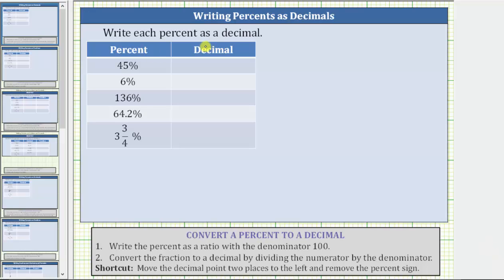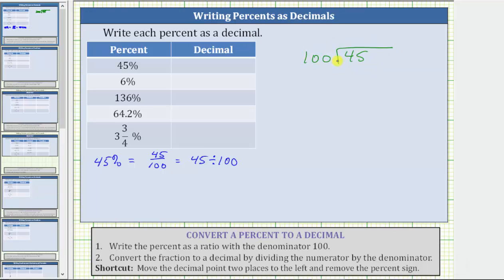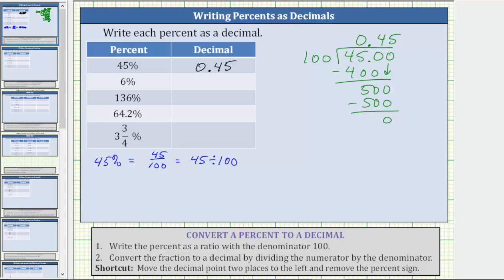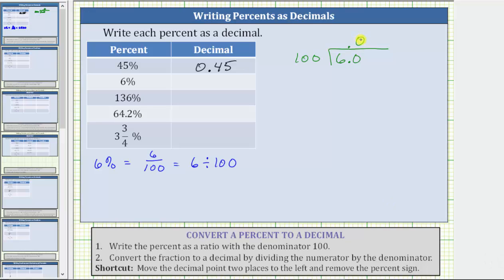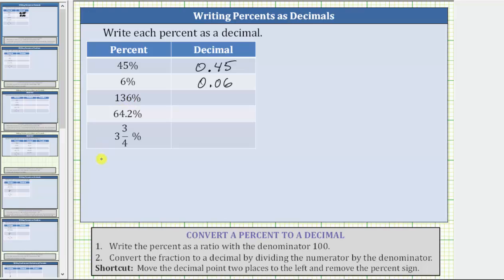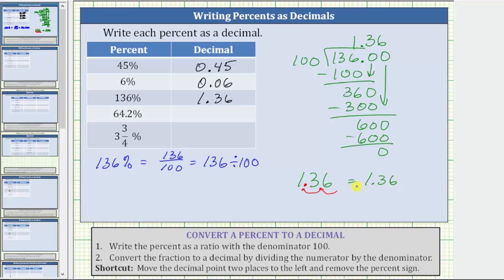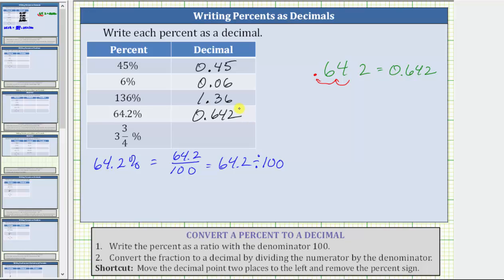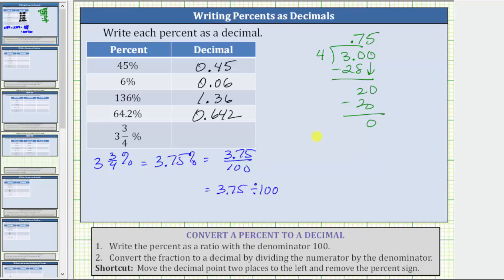Convert Percentages to Decimals - Two Methods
This video explains two methods for converting percentages to decimals.